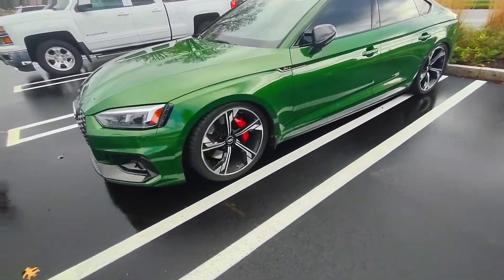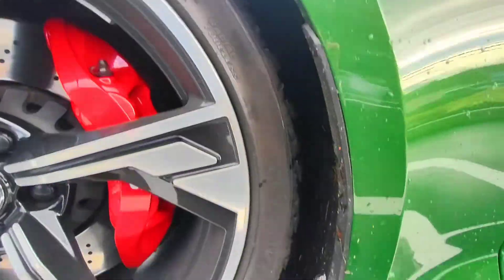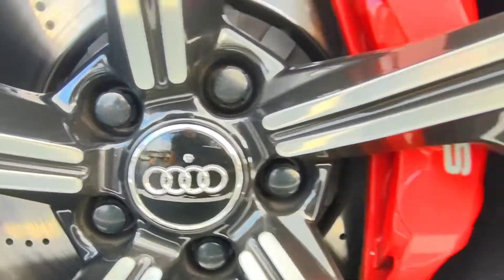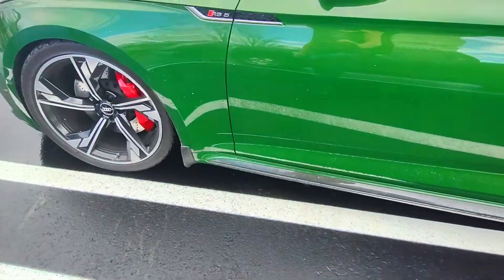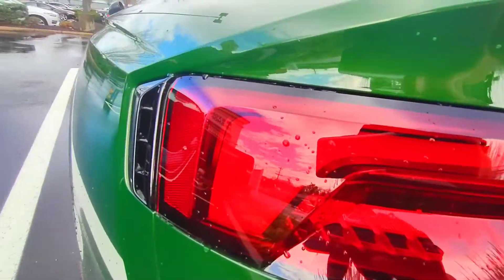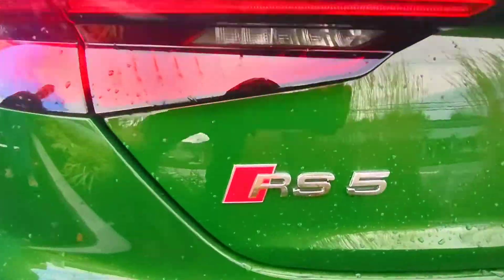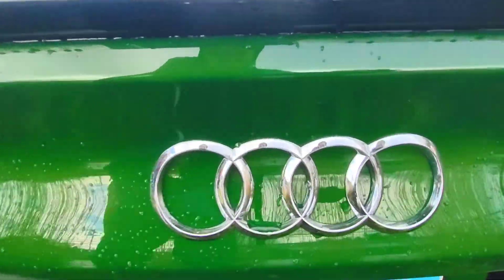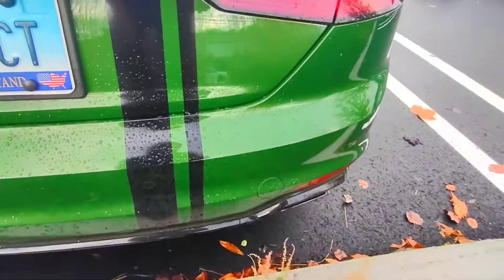2019 Sonoma Green Audi RS-5 450HP Walk Around Spotted in Bristol CT on November 13TH 2022